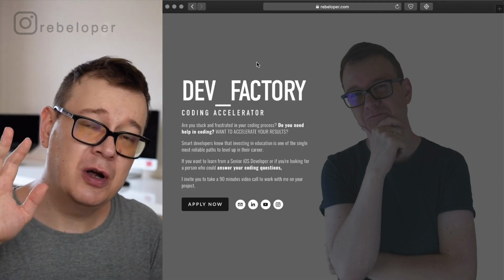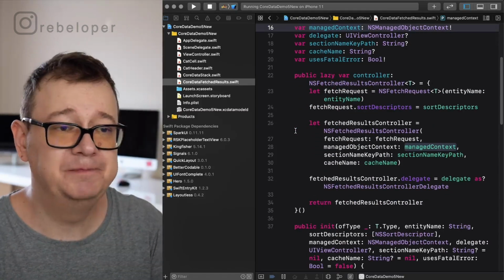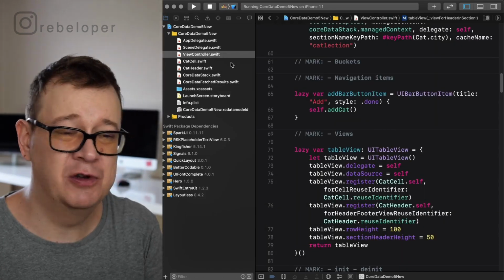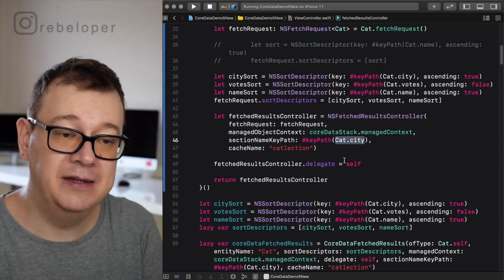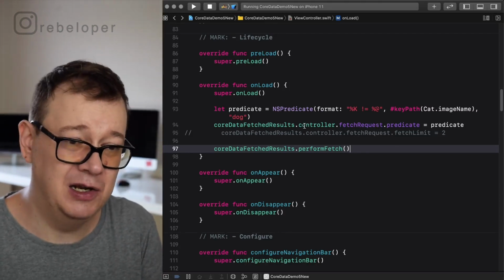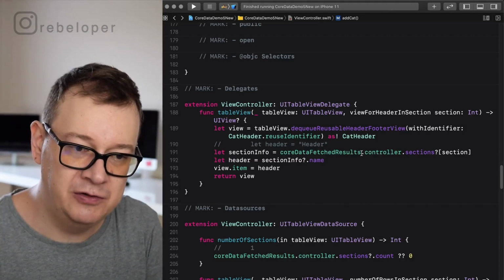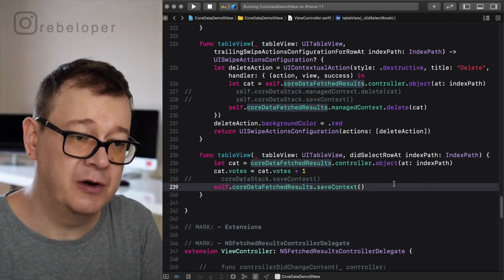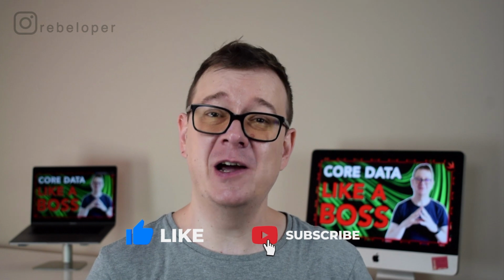Swift: NSFetchedResultsController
Want to know more about nsfetchedresultscontroller? Want to learn about Core Data? Are you looking for a good Core Data Swift tutorial? Well you're in luck! Because in this Core Data tutorial you will learn everything about core data ios and database! In this database tutorial I will give you a quick start to nspredicate, fetchedresultscontroller, nsfetchedresultscontrollerdelegate, nsfetchrequest and core data performance. In this playlist I will talk about nsmanagedobjectcontext, core data stack, what is core data, core data vs realm and add core data to existing project. If you want to learn ios swift core data and ios programming, then this ios core data swift video is perfect is you! Join Rebeloper as he breaks down Core Data! Just keep watching!
Core Data explained at it’s best!
Let’s dive into this tutorial!